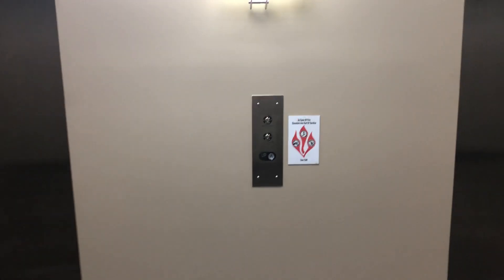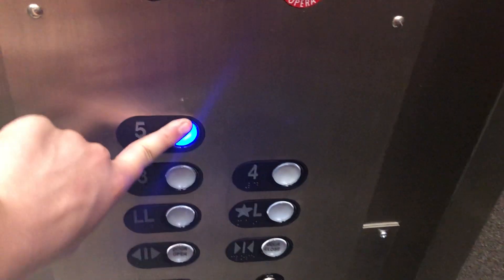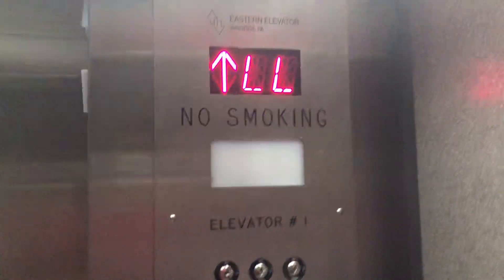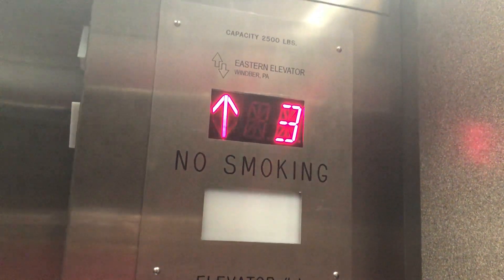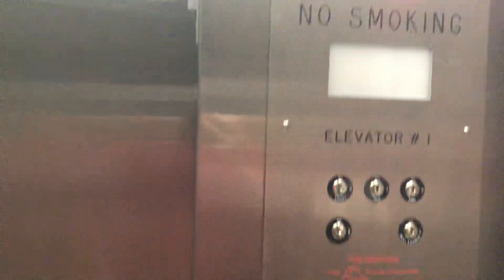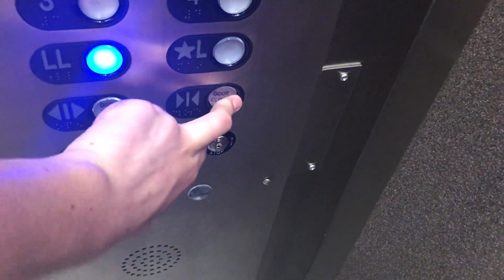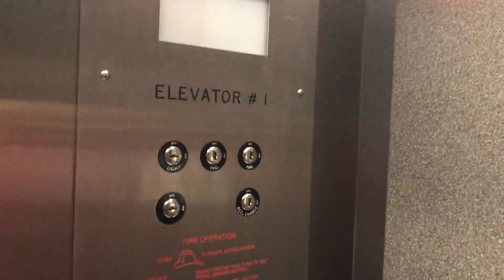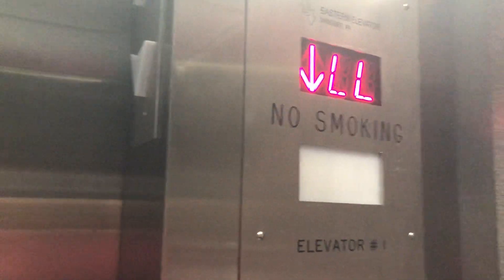Haughton/Eastern traction Elevators - Airport Office Park 1 - Carnot-Moon, PA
Recorded 06/10/2020 - Note I WAS wearing a mask while in buildings.
These were Haughton, but sadly they were very recently modernized by Eastern with PTL Performer.